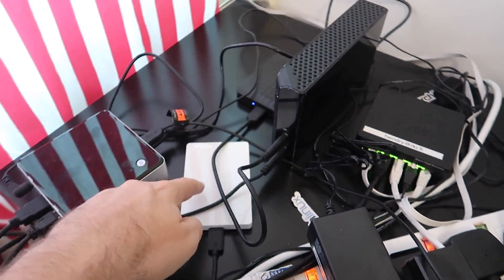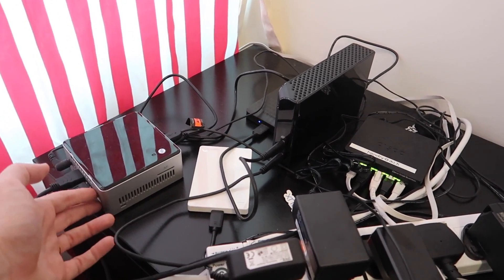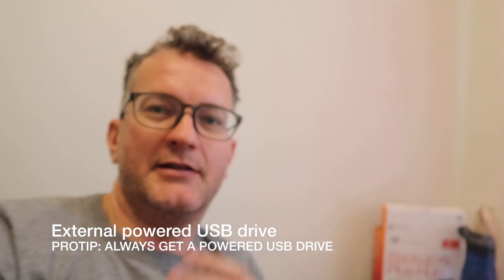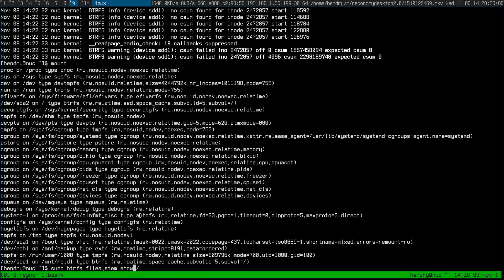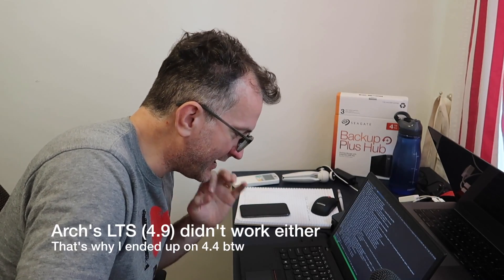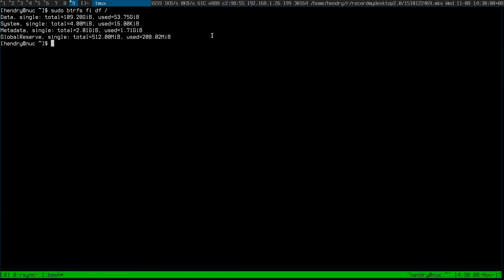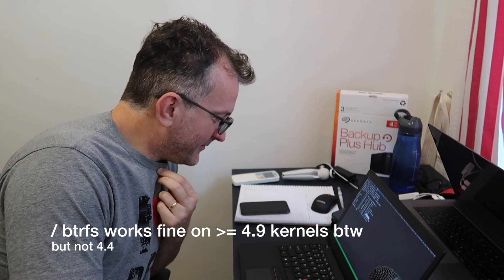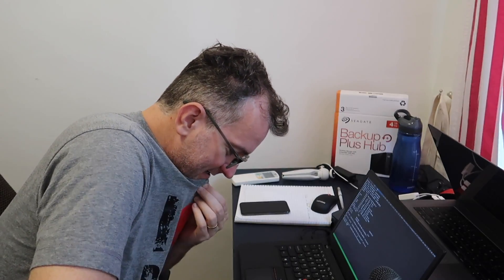Why I've sworn off btrfs: mismatch with fs_devices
is my cry for help to the btrfs mailing list. This shitshow started when my drives were getting full.

Faster AWS Glacier reference